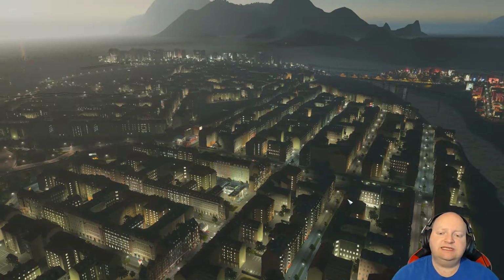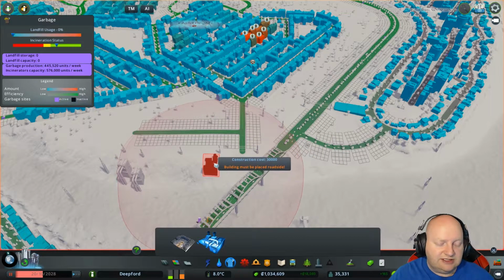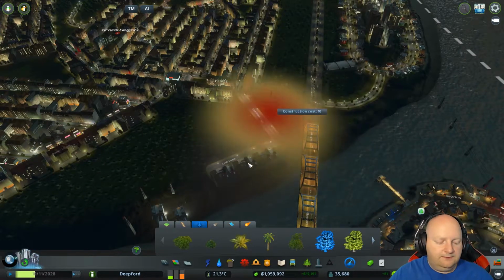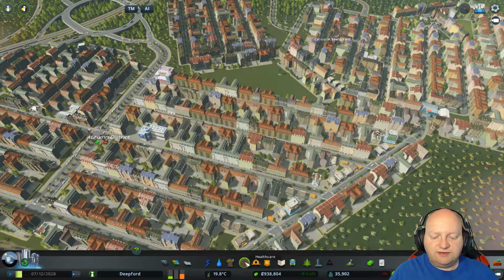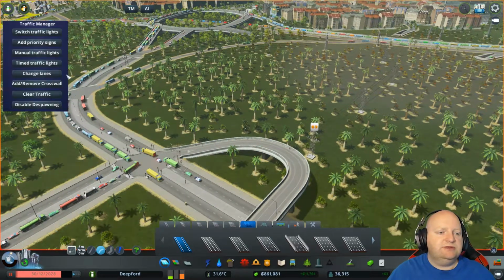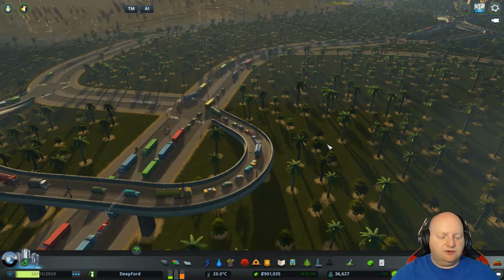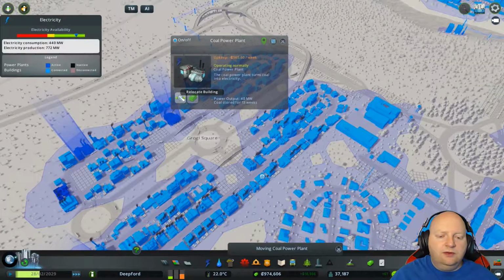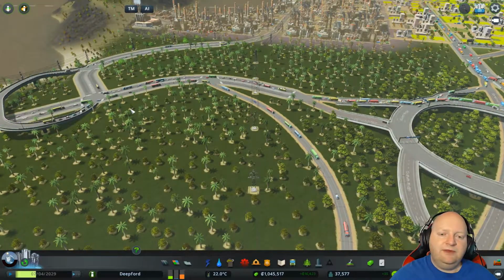Cities Skylines | Moving Garbage Traffic | Natural Disasters | Deepford | #22